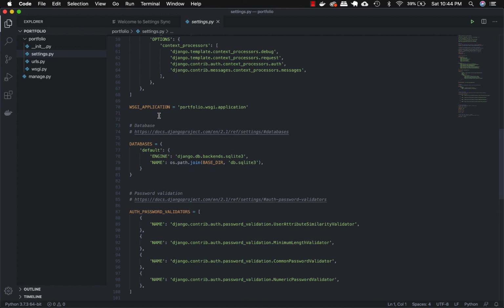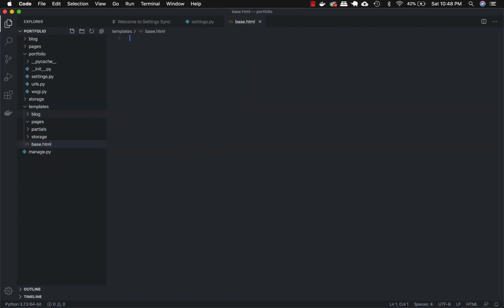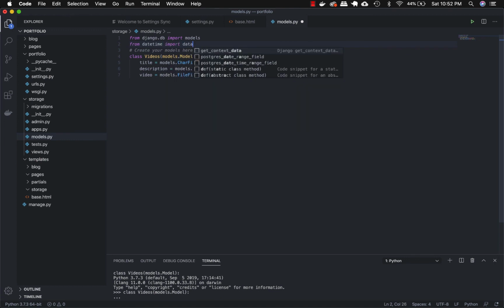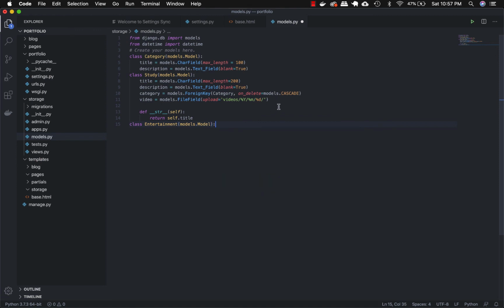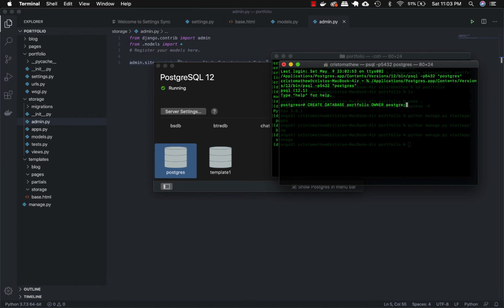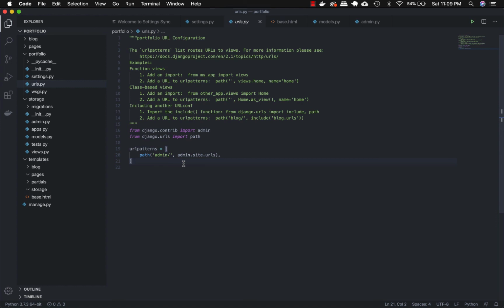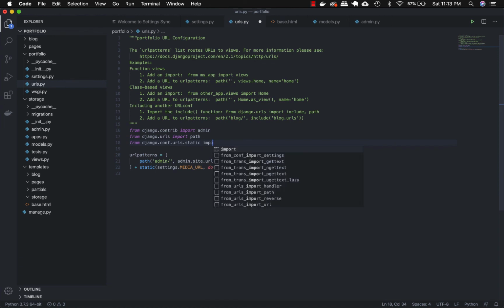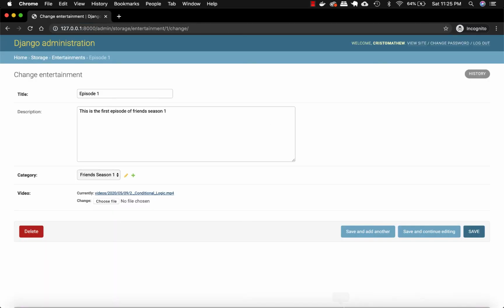Intro and storage setup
This course has no intro video as im creating and uploading this video at the same time.